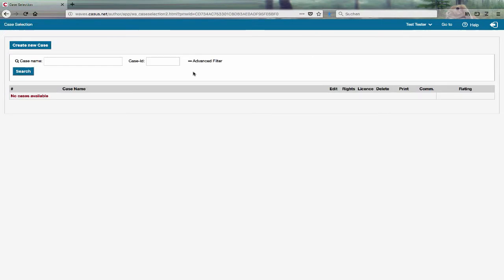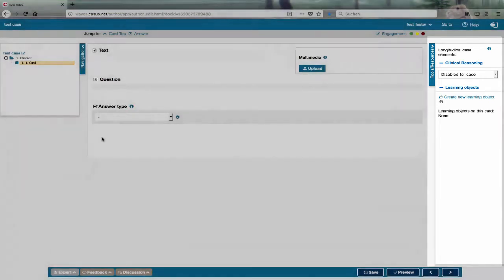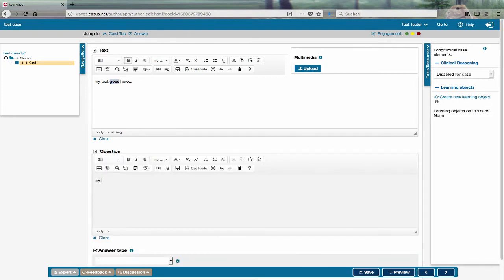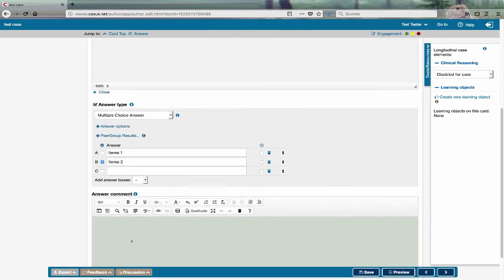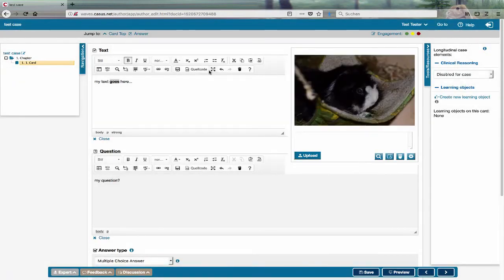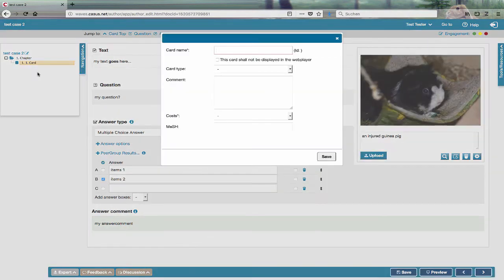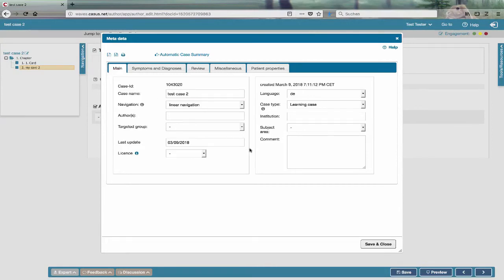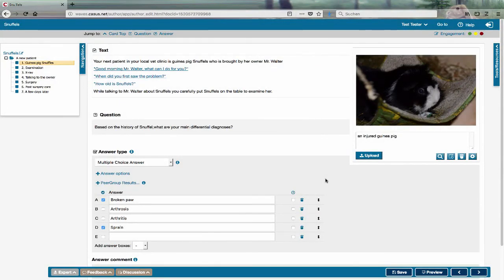WAVES - Create a linear scenario in CASUS